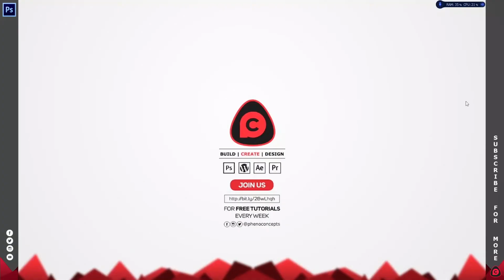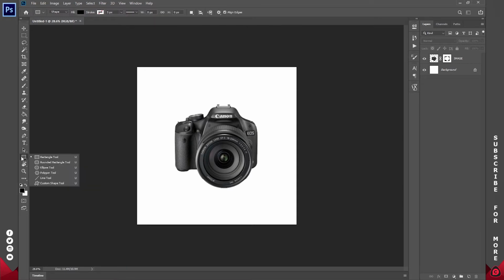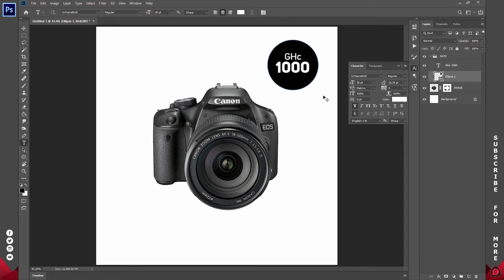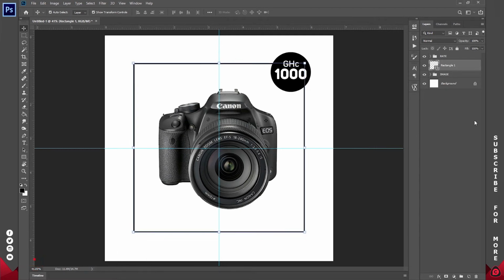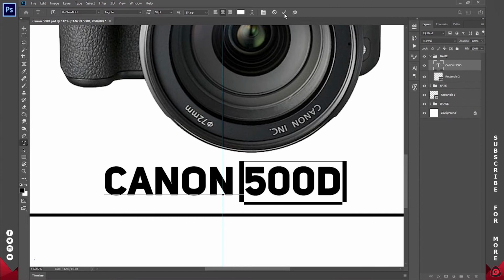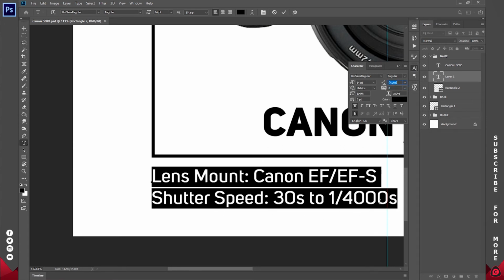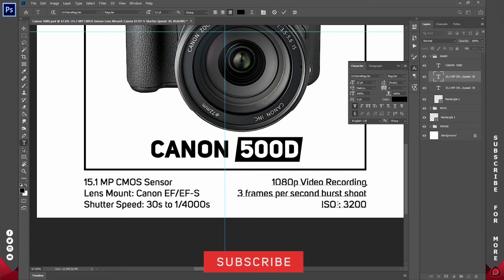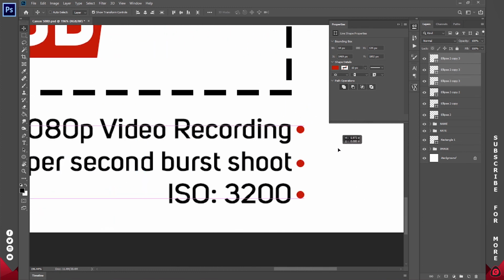How to create a DESIGN for your products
In this video, we're going to create a design in Adobe Photoshop for our products, so our products can stand out on social media. This is a great way to attract as many customers as possible.